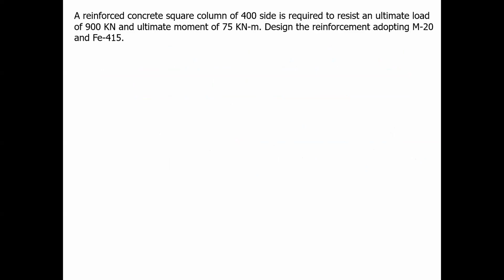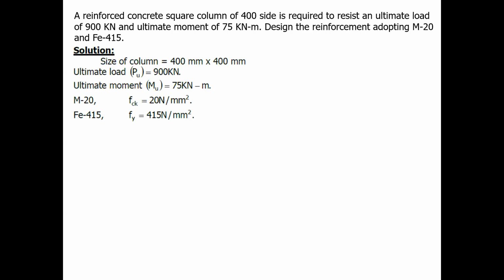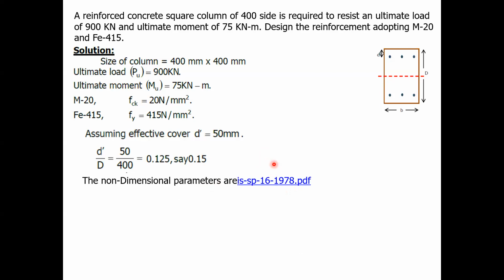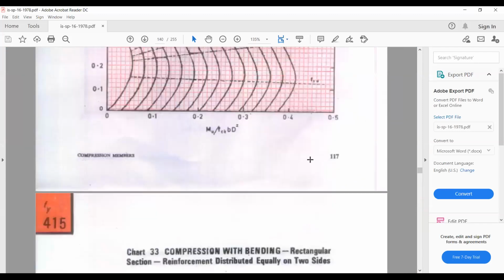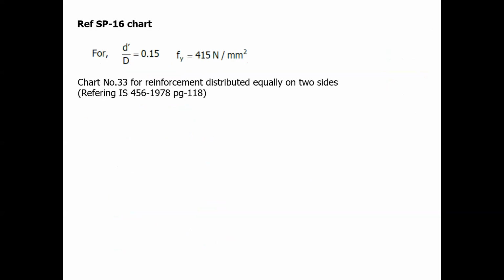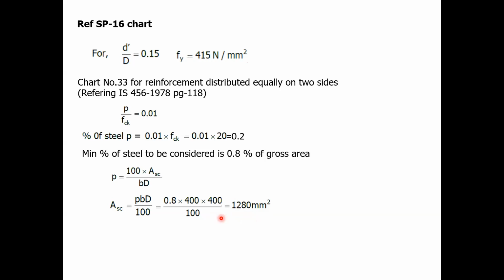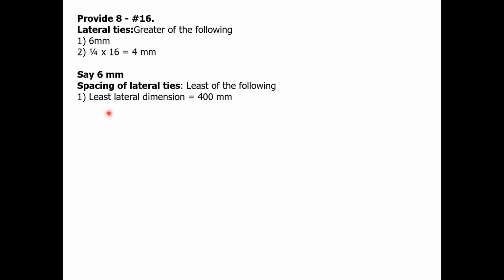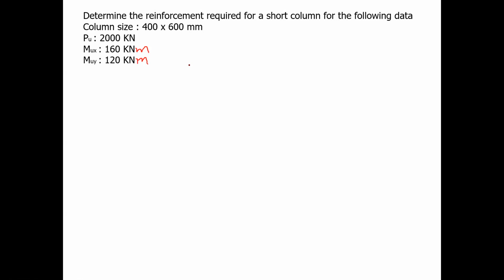column design 3